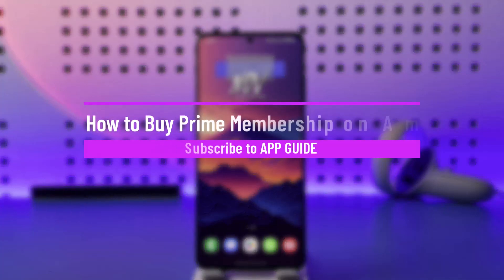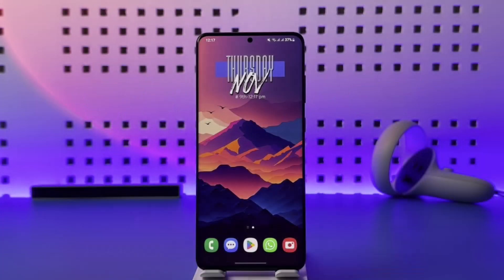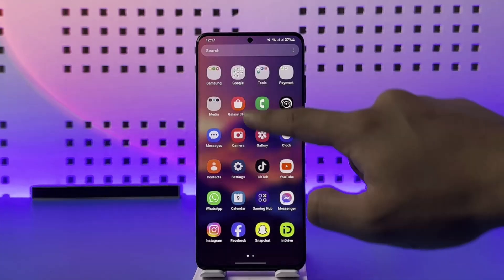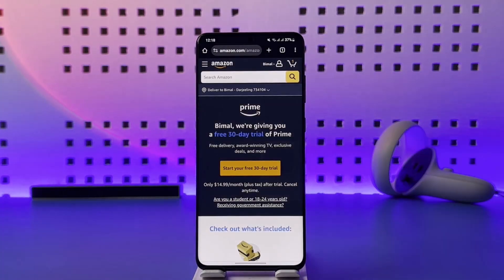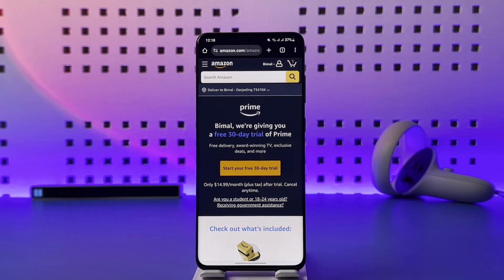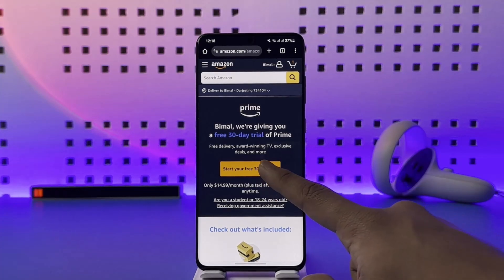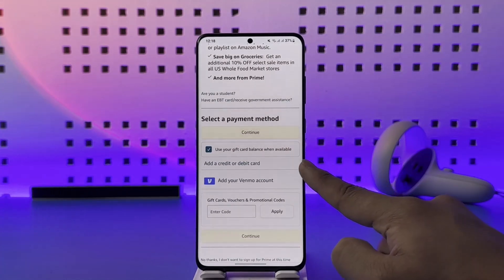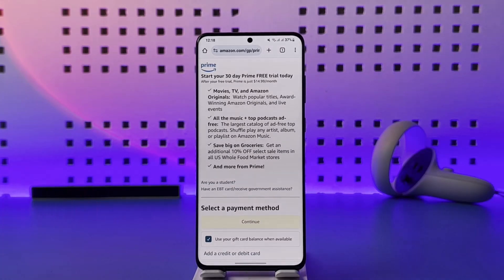How to Buy Prime Membership on Amazon !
This video guides you through an easy step-by-step process to buy Prime membership on Amazon. So make sure to watch this video till the end.

~ Chapters:
0:00 Introduction
0:11 Official Site
0:41 Buy Prime Membership
1:20 Conclusion